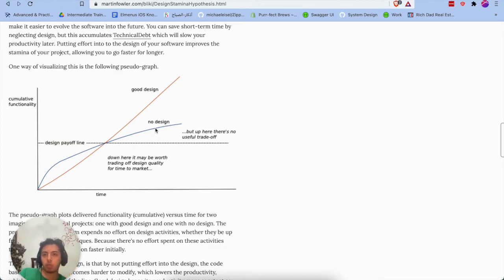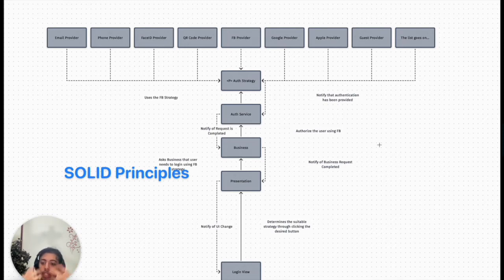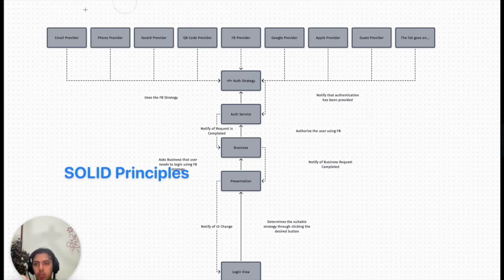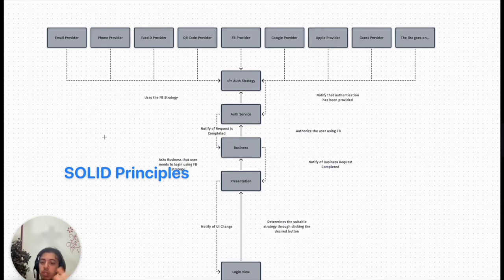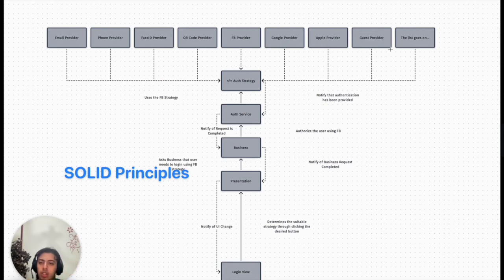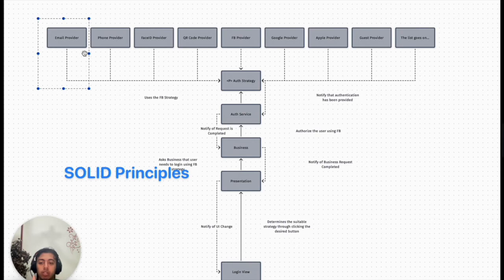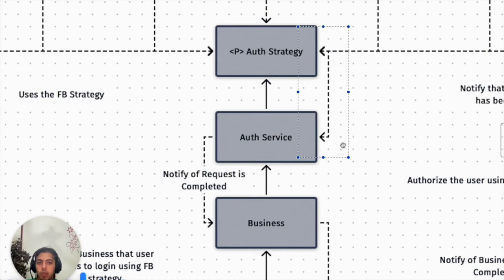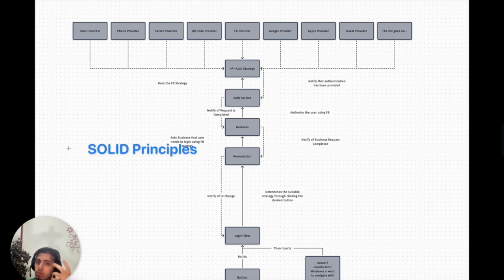The one with the "Architecture Homicide" | Part 1